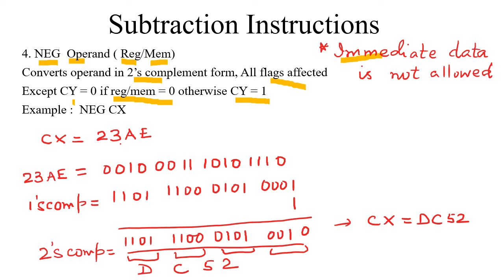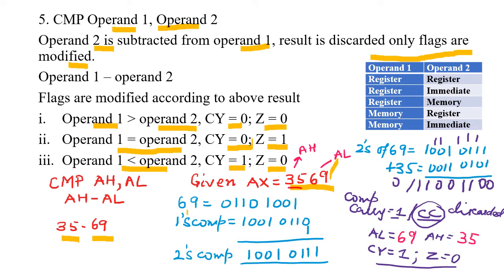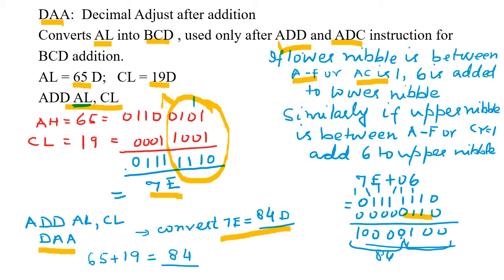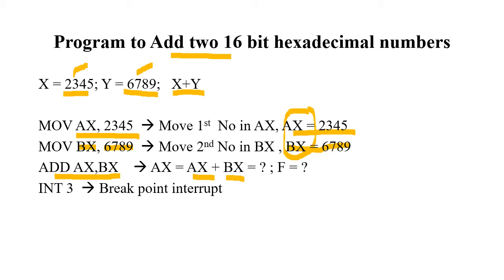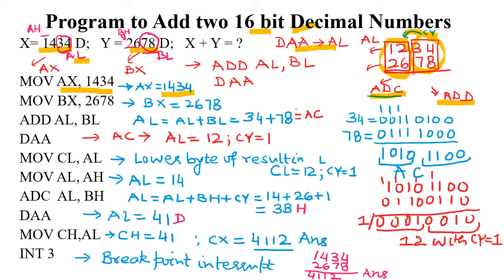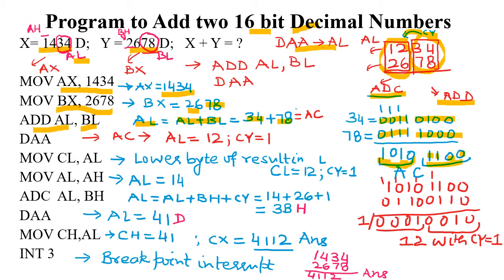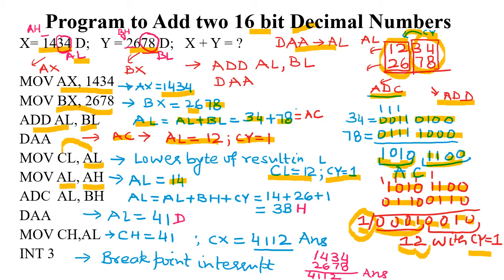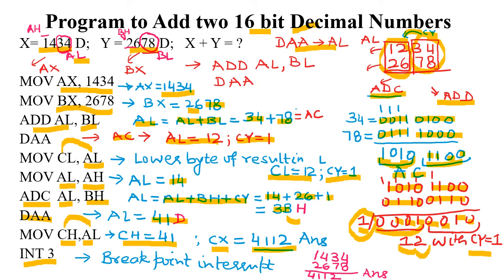EL 302 Lect 6 Arithmetic Instructions - 3 and addition programs Shalini Garg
8086 - Subtraction Instructions- NEG, CMP, Addition Instruction- DAA and its use, program for 16 bit hexadecimal and decimal addition- implementation of ADD and ADC instructions